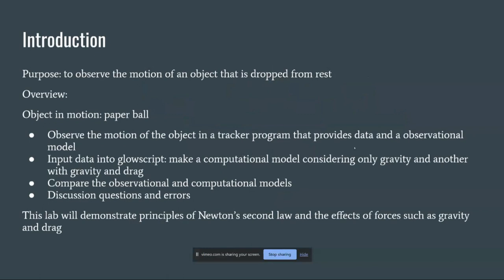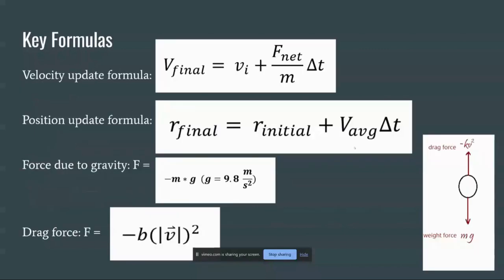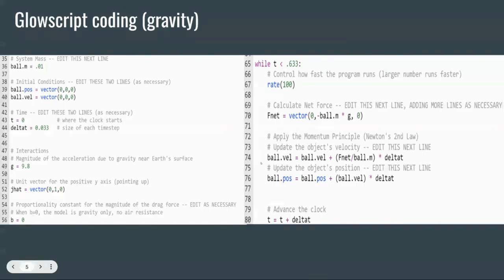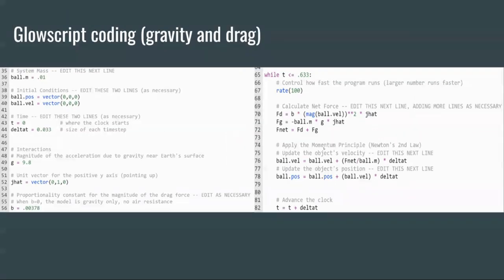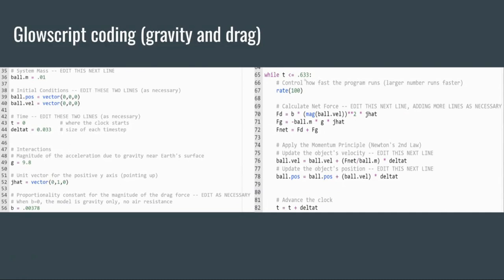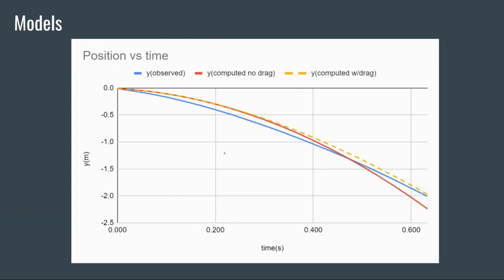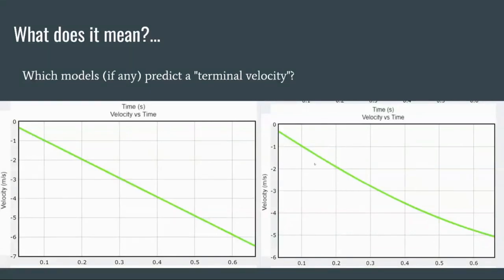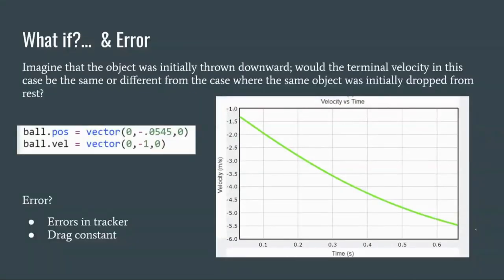New Recording - 9/18/2023, 9:36:06 PM